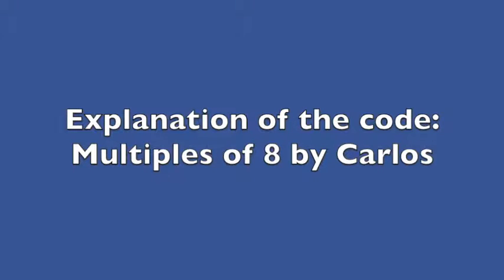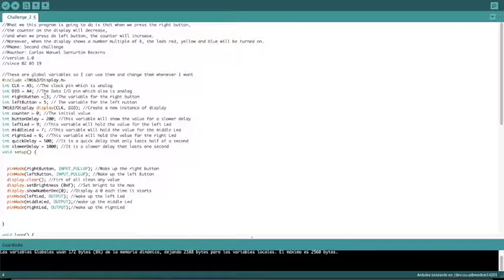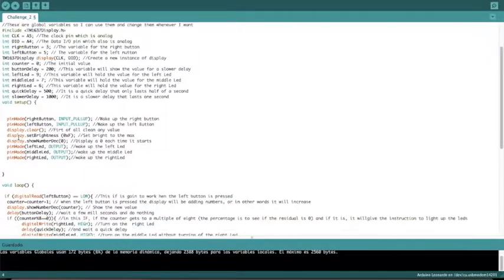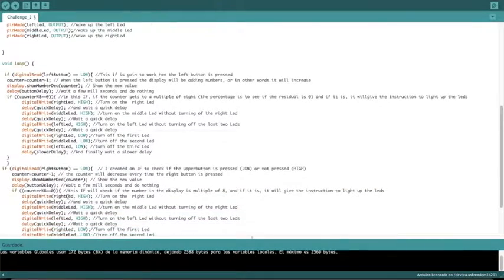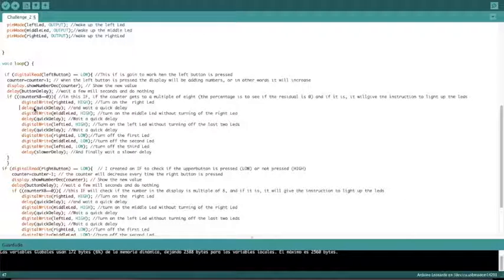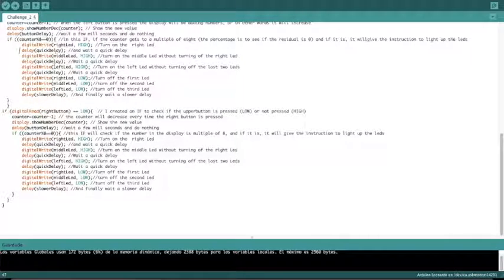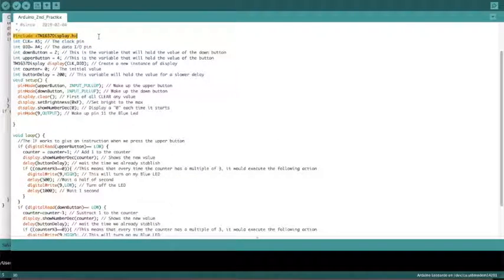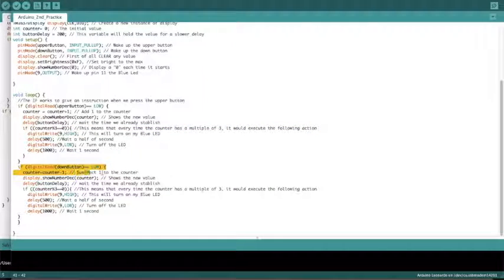Second Challenge: An extravagant counter